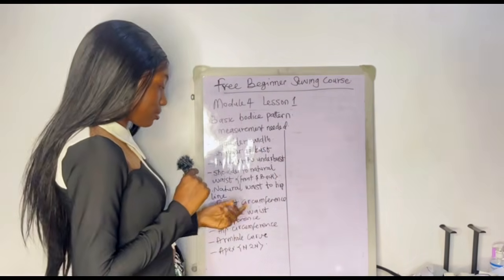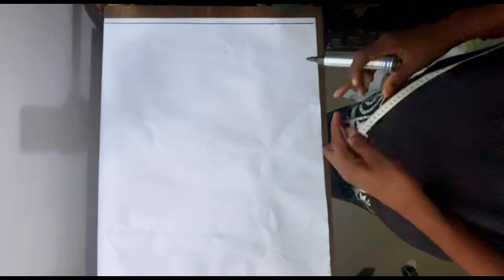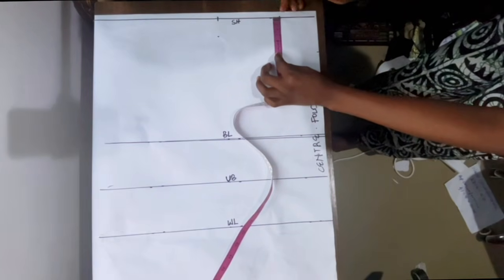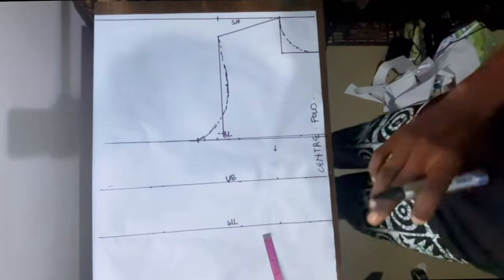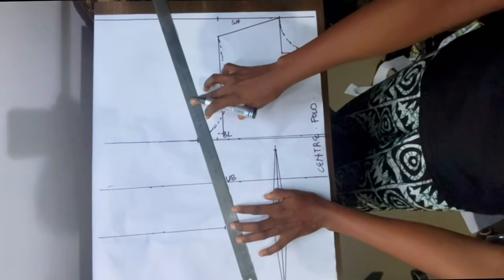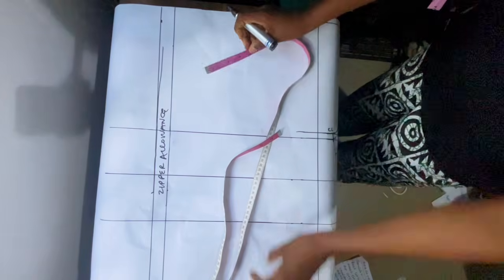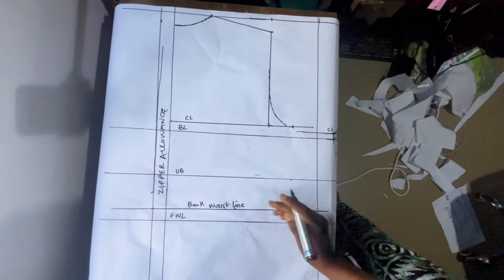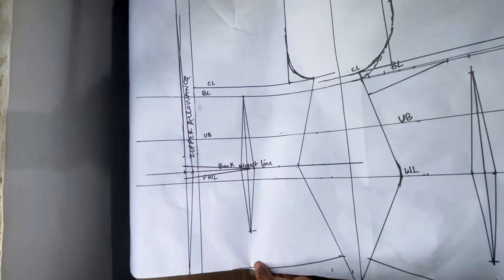Basic Bodice Pattern Drafting for Beginners | Step-by-Step Tutorial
In today's lesson, we're learning how to draft a basic bodice pattern from scratch. The basic bodice block is one of the most important foundations in fashion design and pattern making because it serves as the starting point for creating dresses, blouses, tops, jackets, and many other garments.

If you've been following this course, this lesson will help you build the skills needed to draft patterns that fit accurately and prepare you for more advanced garment designs.

In this lesson, you'll learn:

- How to draft a basic bodice pattern step by step
- The essential body measurements needed for drafting
- Basic pattern-making techniques for beginners
- How to create a well-balanced bodice block
- Tips for improving pattern accuracy and fit

This lesson is perfect for:

* Beginner fashion designers
* Aspiring tailors and dressmakers
* Sewing beginners
* Students learning pattern making
* Anyone interested in garment construction

Thank you for learning with me! See you in Module 4, Lesson 2, where we'll continue building on your pattern drafting and sewing skills.

* basic bodice pattern
* basic bodice block
* bodice pattern drafting
* how to draft a bodice pattern
* pattern drafting for beginners
* pattern making
* bodice block tutorial
* beginner sewing
* free sewing course
* fashion design for beginners
* learn pattern making
* garment construction
* dressmaking
* tailoring
* sewing tutorial
* sewing lessons
* beginner fashion design
* clothing pattern making
* bodice drafting
* sewing education
* DIY fashion
* fashion design course
* basic pattern drafting
* pattern drafting tutorial